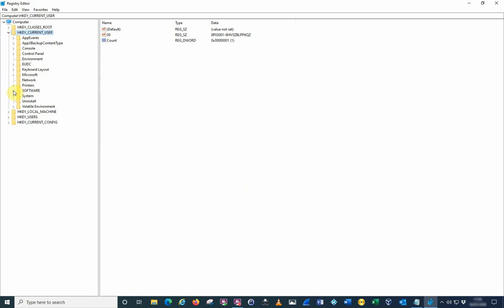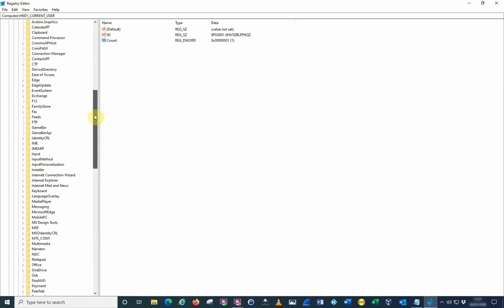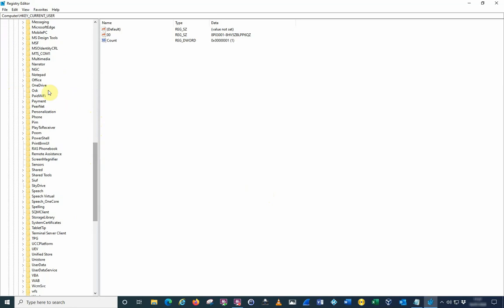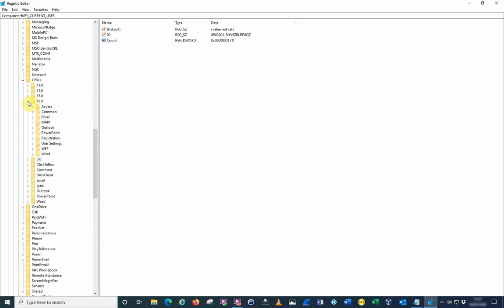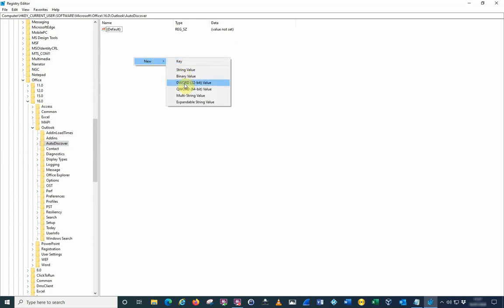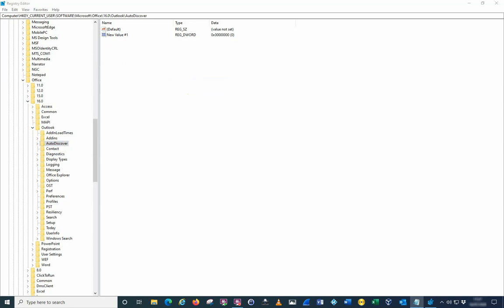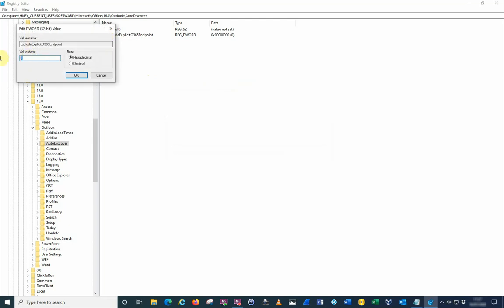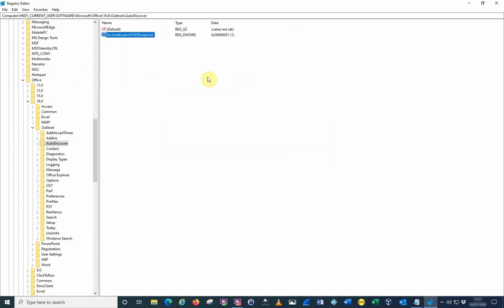Autodiscover Registry To stop Autodiscover Connection Issues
Autodiscover Registry Edit to Disable Office 365 Autodiscover and stop Autodiscover Connection Issues

Navigate to Computer\HKEY_CURRENT_USER\SOFTWARE\Microsoft\Office\16.0\Outlook\AutoDiscover
Create a new DWORD (32-bit) Value
Value data = 1
Name = ExcludeExplicitO365Endpoint

Autodiscover breaks both existing profiles, and newly created profiles - fortunately this reg fix will stop autodiscover pointing to the wrong url so you can use 3rd party exchange servers.